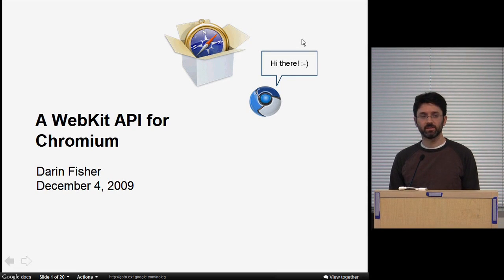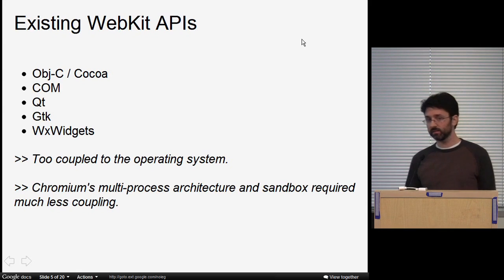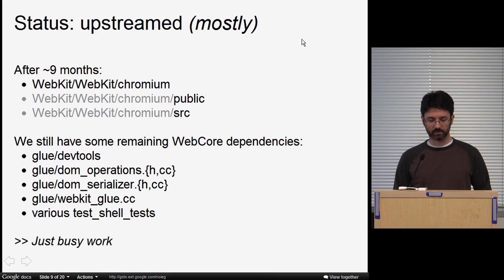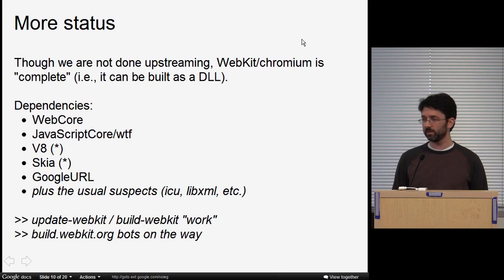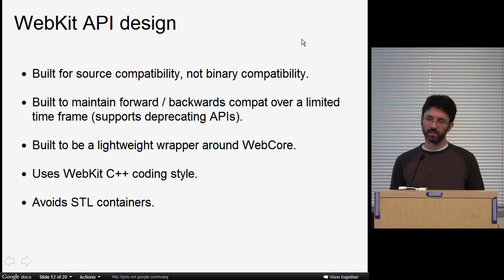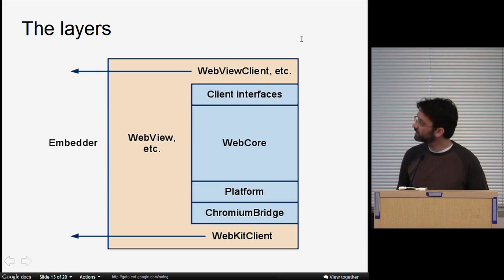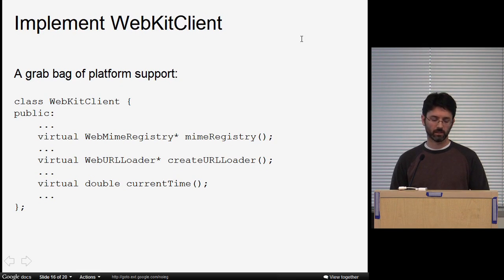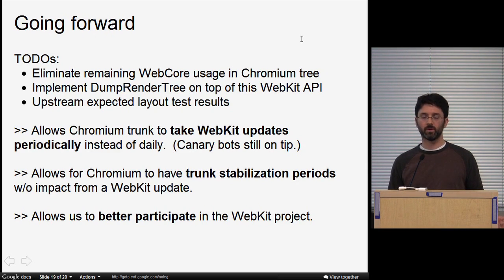The Chromium WebKit API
Darin Fisher talks about the recently upstreamed Chromium WebKit API.  The API is a critical step in our path to becoming completely integrated into the WebKit project.  Like the other WebKit APIs, ours is a veneer which shields developers (including many of our own) from the internal details of WebKit (named WebCore).  Darin talks at a high level about the API, dives into some code examples, and talks about the history and future of the API.